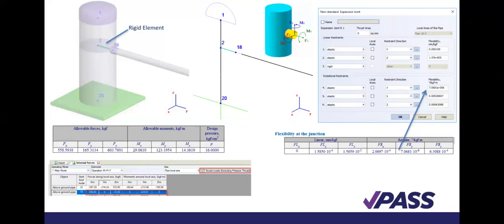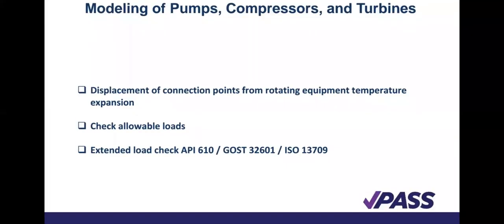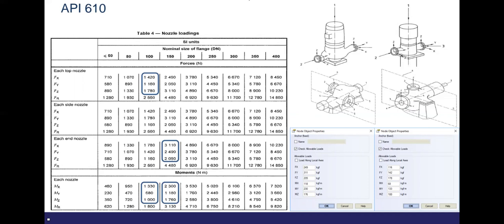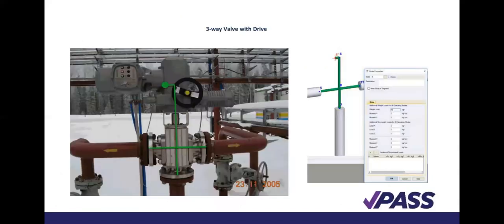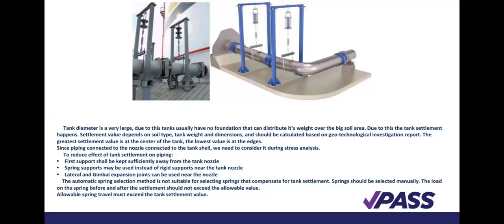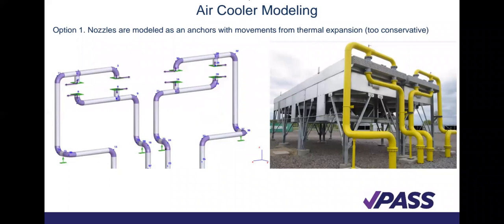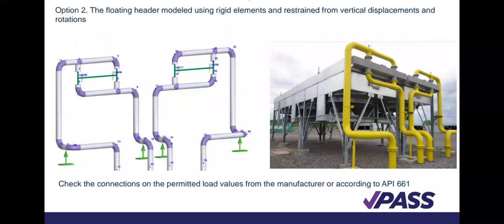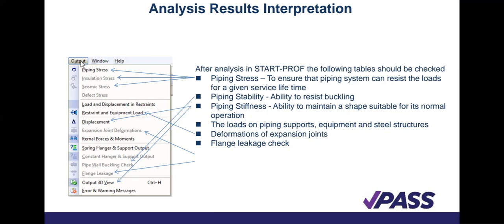AIGE PASS Start Prof Lesson 4